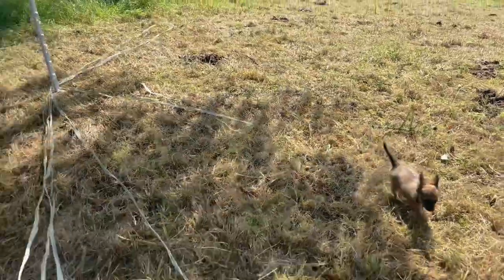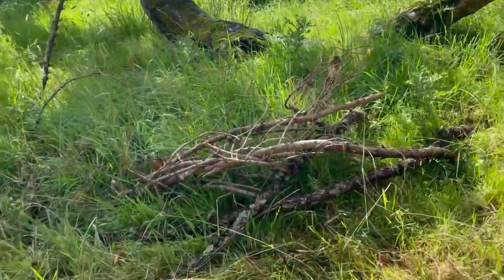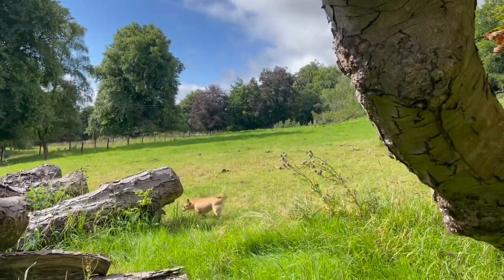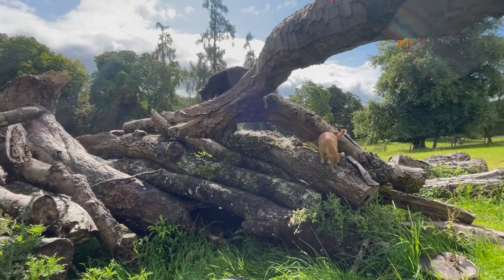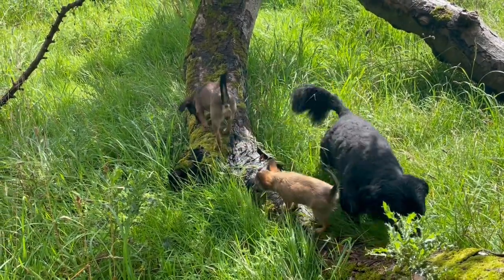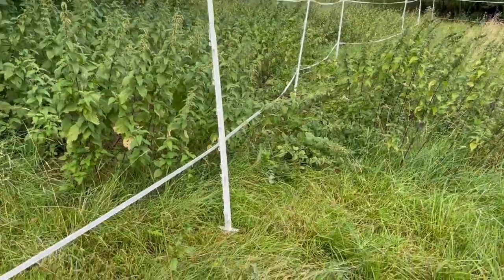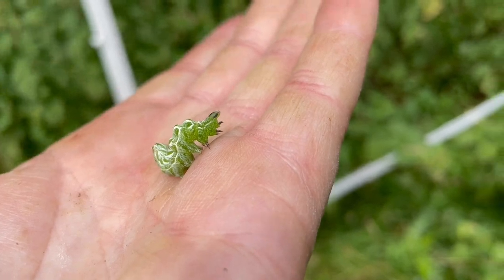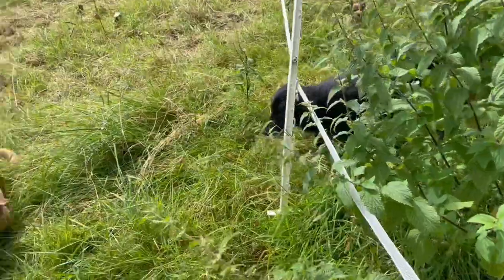Puppy Java helps fencing then tries to follow other dogs & climbs a tree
Such a helpful little assistant. Bear does what he loves and vlimbs trees. Still not sure what moth or butterfly belongs to the beautiful caterpillar I found.